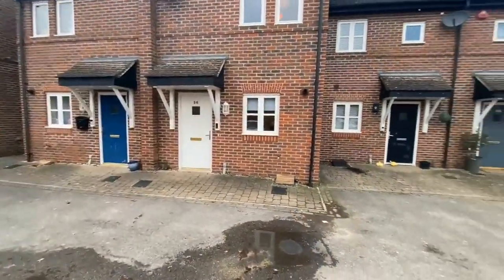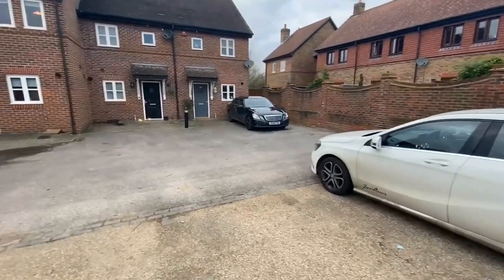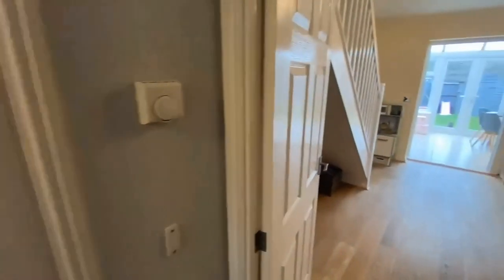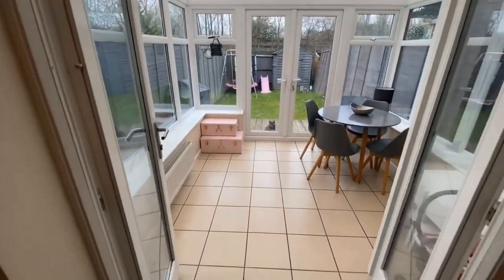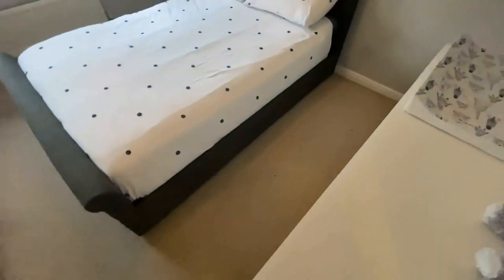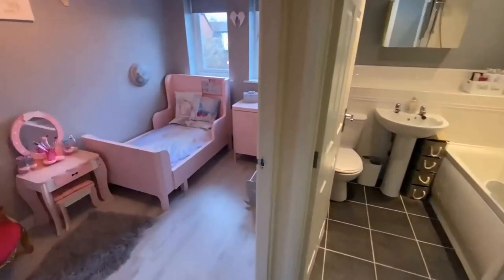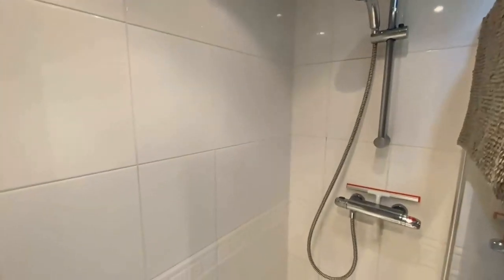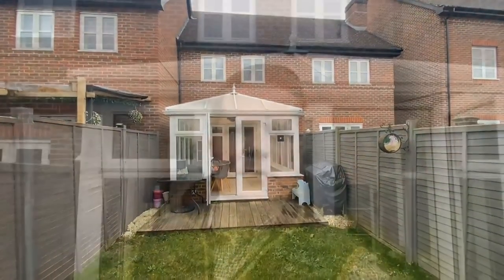Holders Close, Billingshurst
This beautifully presented two-bedroom home was built in 2005 by Bryant Homes and is pleasantly situated in a quiet cul-de-sac on the western fringes of Billingshurst village, just a short walk from the village High Street, local school, and train station. This lovely home would make a perfect family home or buy-to-let investment.

The property has pleasant accommodation with a neutral colour scheme throughout approached by a storm porch. It comprises a front door opening into the entrance hall with a built-in coat’s cupboard and ground floor cloakroom, a fitted kitchen with a matching range of base and eye level cupboards, integrated fridge/freezer, inset gas hob and eye level electric double oven, generous work surface and a window enjoying an outlook to the front. The sitting room has a casement door and glass side panels taking full advantage of the bright southern aspect, and provides direct access into the conservatory, currently used as the dining room, however, would double up as a home office.

A staircase from the living room leads to the first-floor landing with hatch to the insulated roof space, principal bedroom with double built-in wardrobe cupboard, airing cupboard and outlook over the rear garden whilst bedroom two enjoys a front aspect. The family bathroom has a white suite comprising of a panelled bath with shower over, a pedestal wash basin and low level w.c.

Outside there is a allocated parking space, with plentiful visitor parking, if required. Moving to the rear there is a very well-presented, west-facing, rear garden that offers a decking, area of lawn, and storage shed.